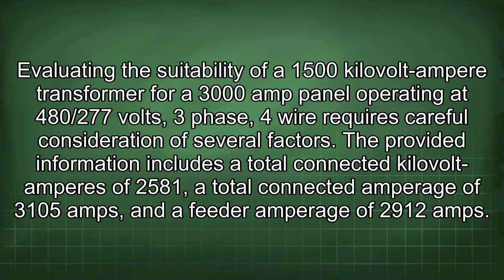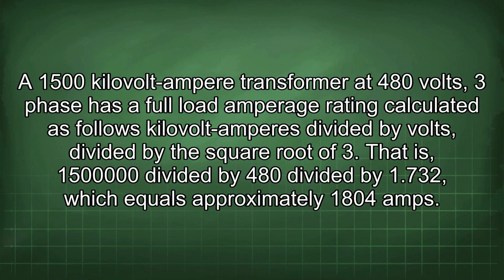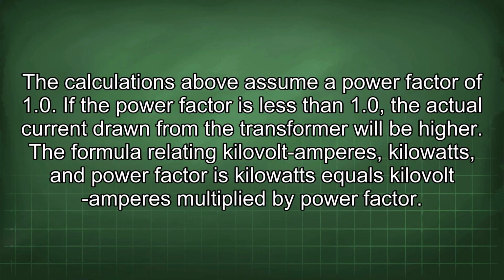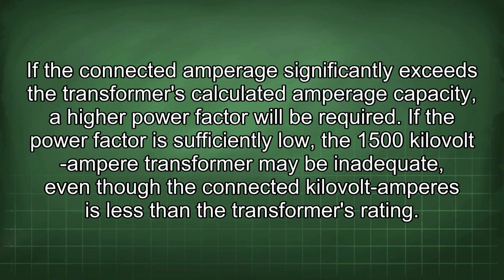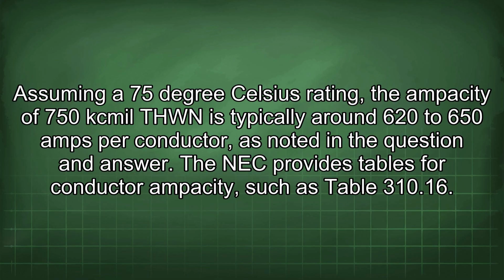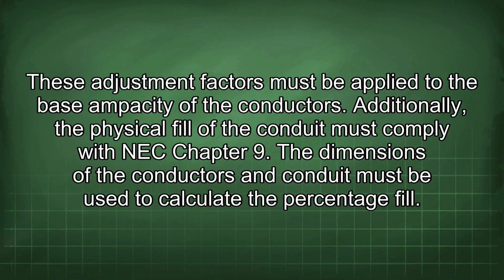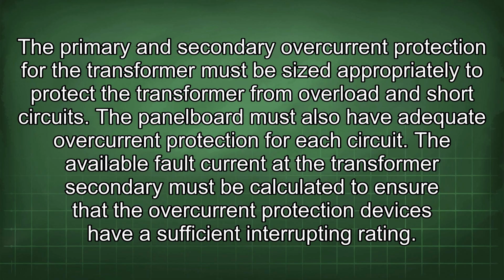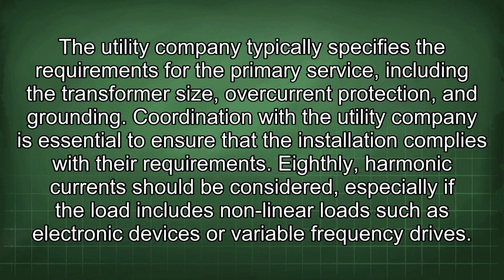Sizing Transformer for 3000 Amp Panel Considerations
Determining if a 1,500 KVA transformer is suitable requires more information. In this scenario, the connected kilovolt-ampere (KVA) load is less than the transformer's capacity, but connected ampacity exceed its supply. A low power factor could limit the transformer's ability to provide sufficient current.